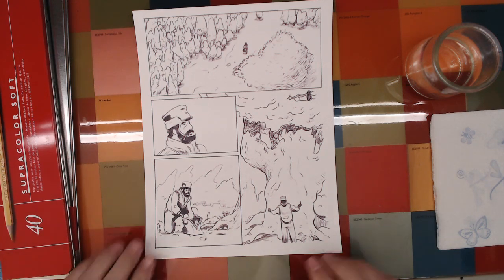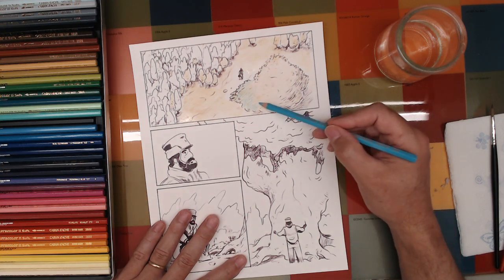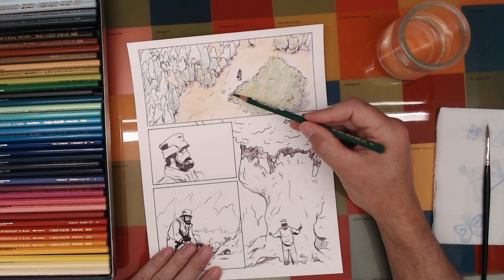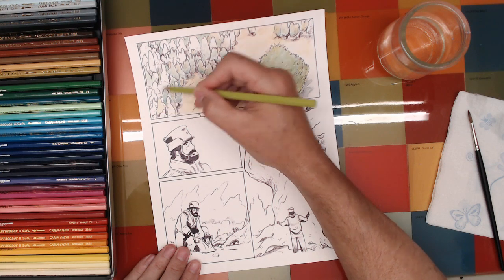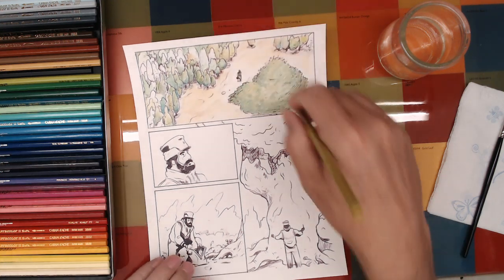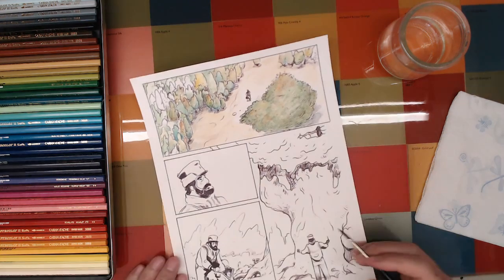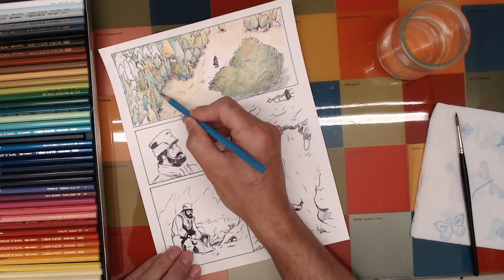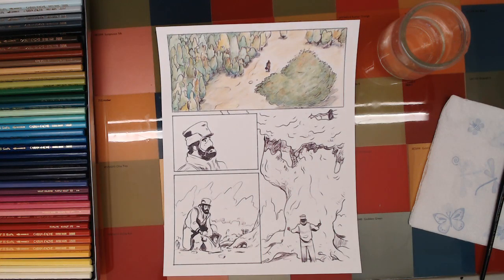Coloring a comic book page with watercolor pencil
Hi, today I'm coloring a page using Caran d'ache Supracolor Soft watercolor pencils. The page was drawn digitally using an Ipad pro and Procreate.